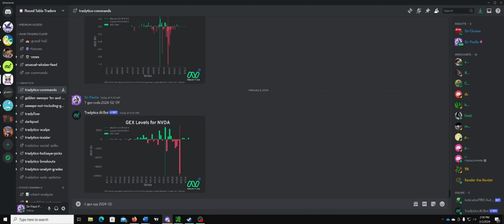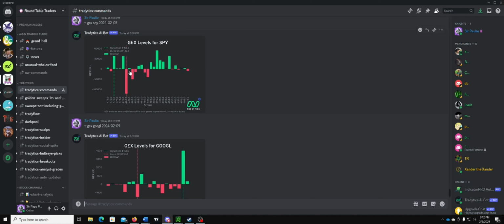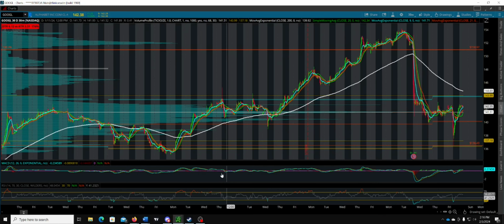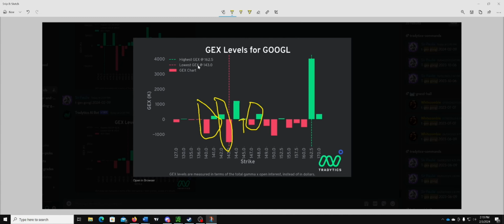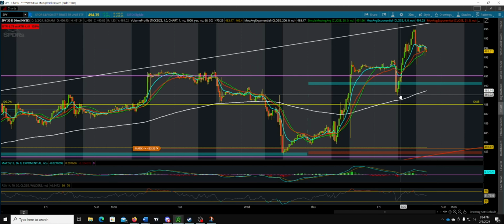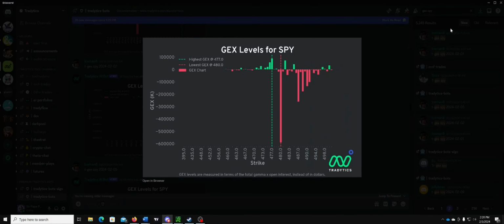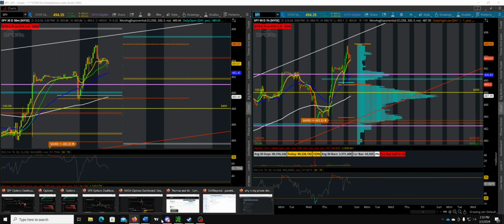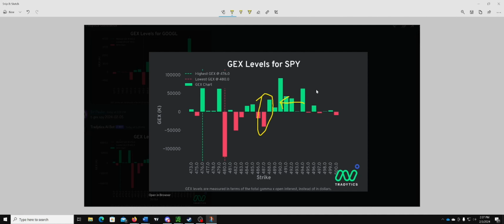How to read GEX=Gamma Exposure using Tradytics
I made this video for some people on the Discord I belong to, Round Table Traders, but sharing it with others. If you dont want to listen to me plugging, I start around the 4m mark.
Our Discord no longer uses Tradytics plugin, but many people got their own sub with Tradytics.